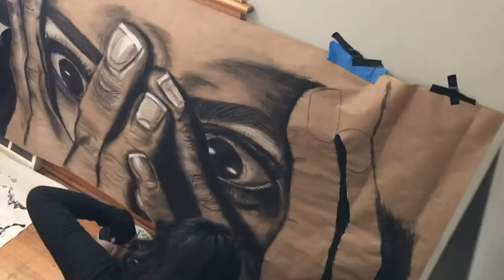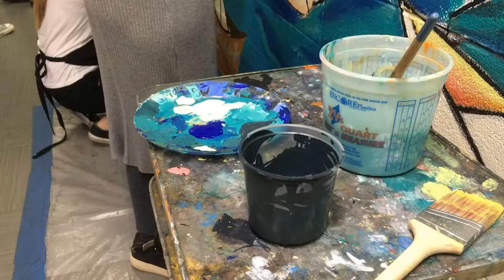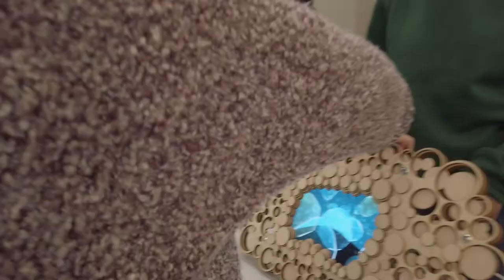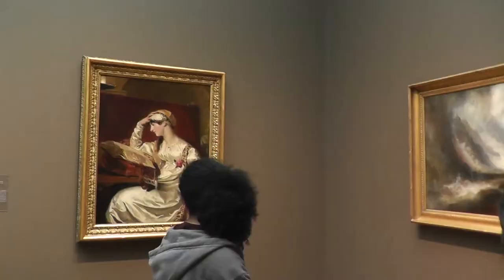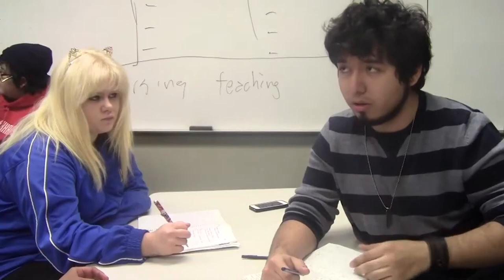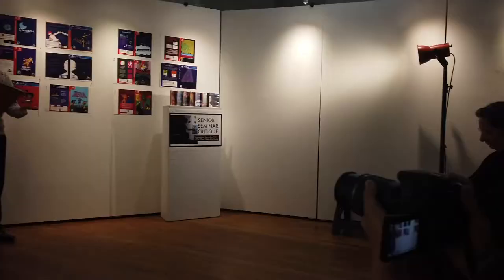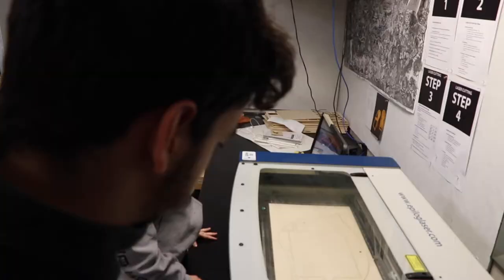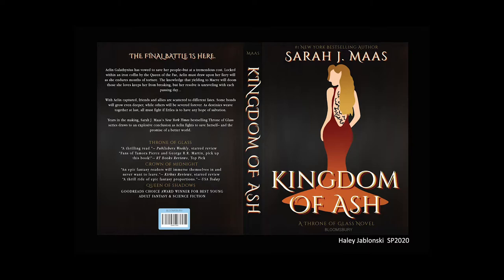SXU ART & DESIGN 3min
Take a quick look into the Art & Design Department at SXU. This brief tour will allow you to meet some of the instructors and see some of our studios in action.

If you have more questions contact the department.
Catherine Ruggie Saunders
Department: Art & Design